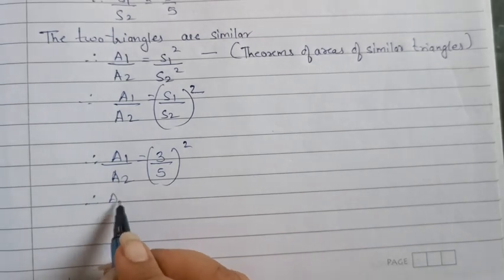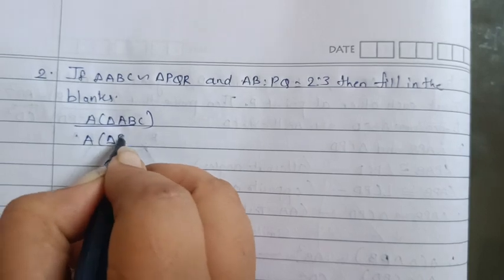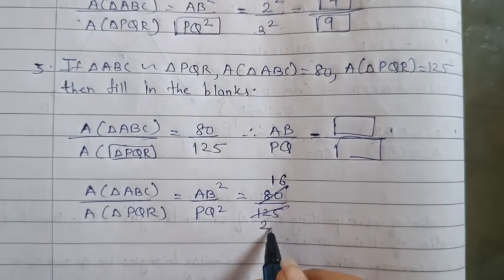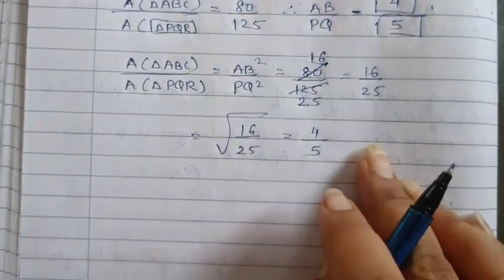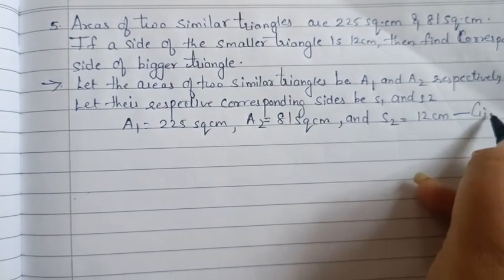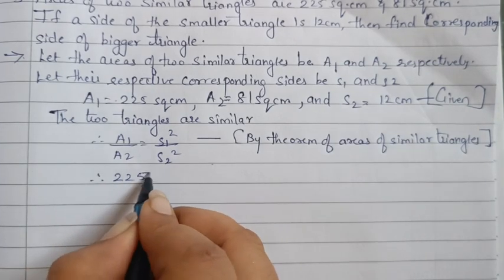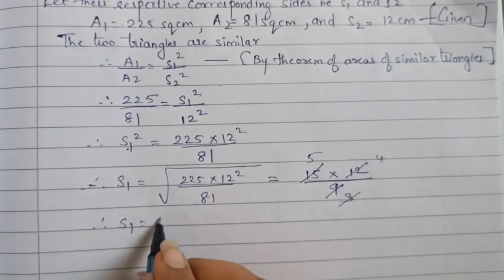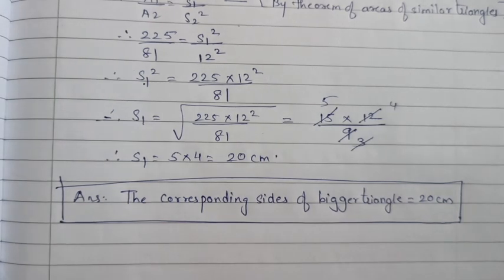Class 10th Maths 2 Similarity Practice set 1.4 Q.1 to Q.5